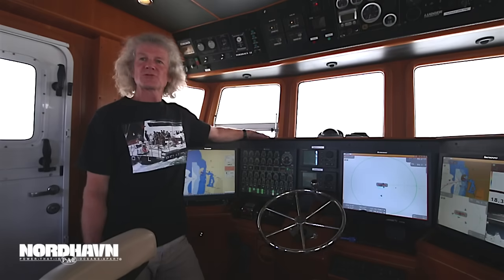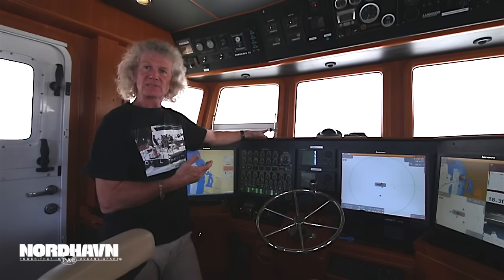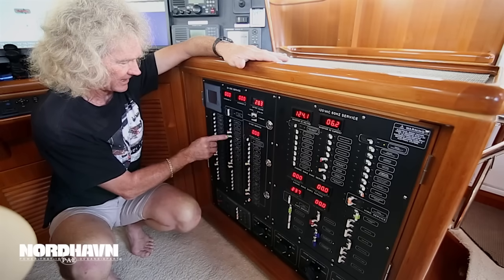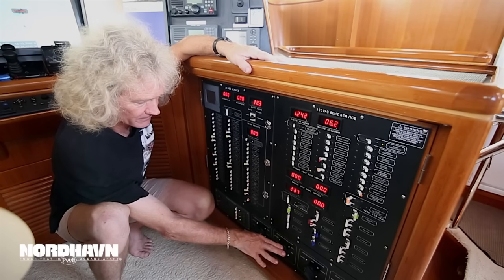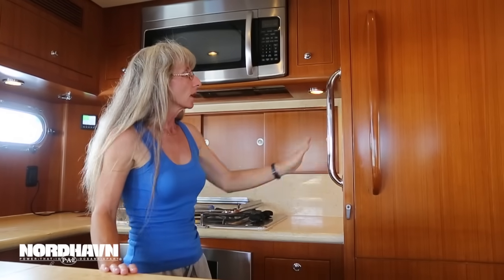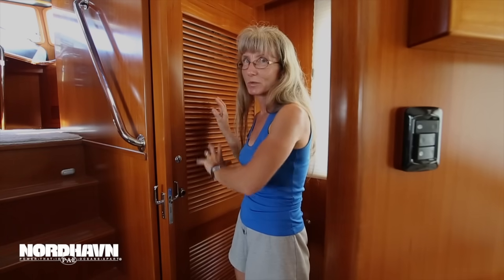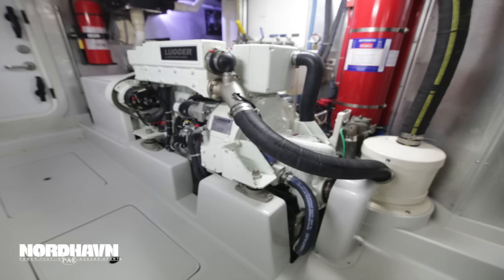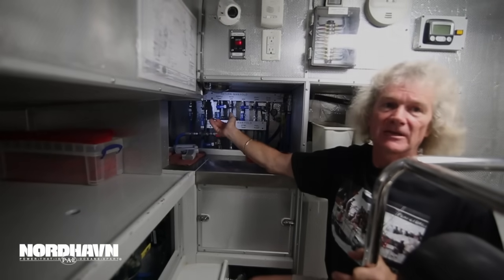Tour of Nordhavn 52 “Dirona”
James and Jennifer Hamilton discuss some of the features aboard their Nordhavn 52 "Dirona" in Port Saint Charles, Barbados